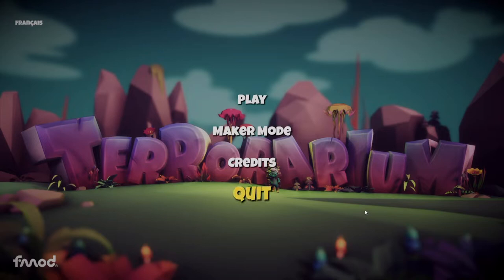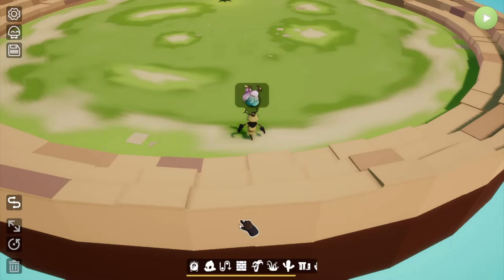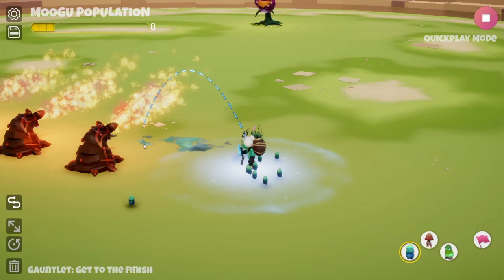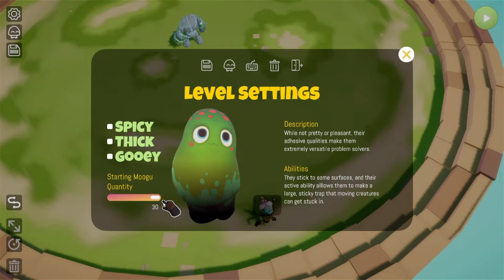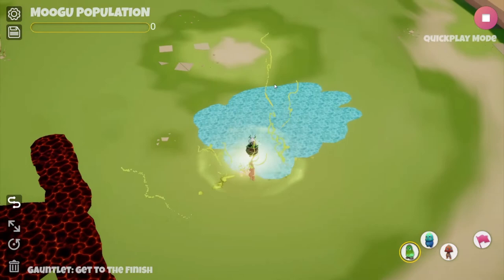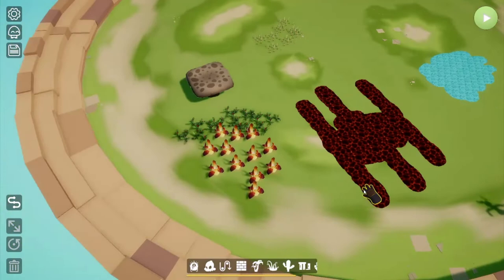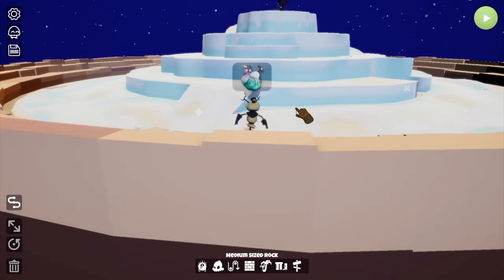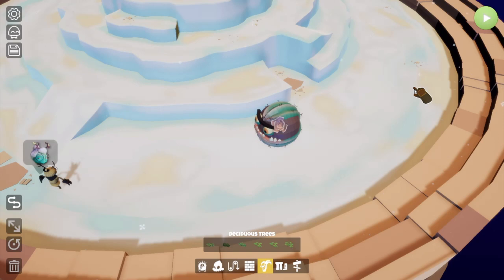Terrorarium - How to Use Maker Mode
This video demonstrates some of our favourite features in Maker Mode. - design a level for our game and you'll be entered to win cash prizes!